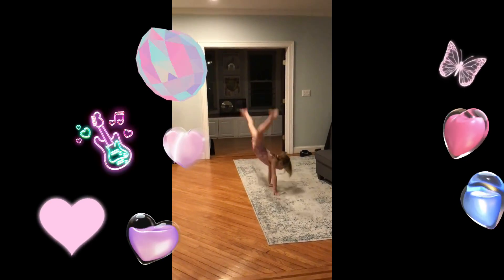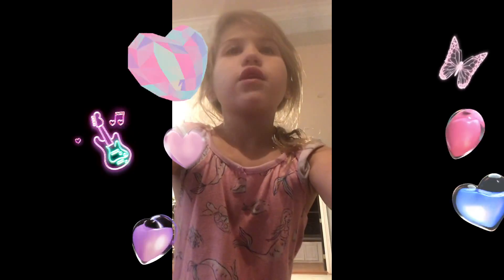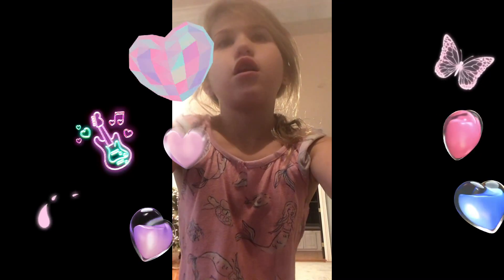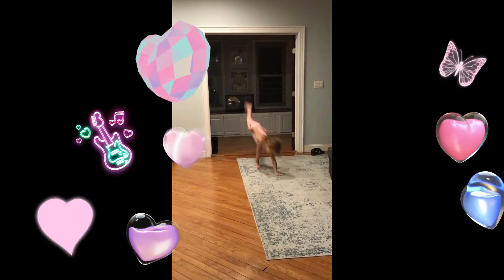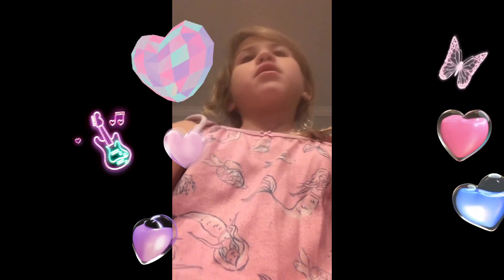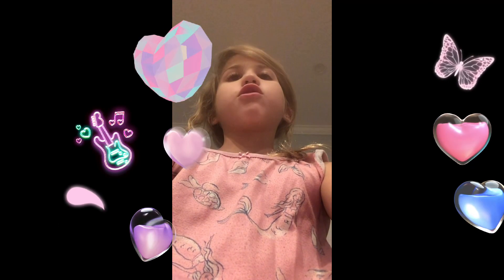Tutorial on how to do a one handed cart wheel